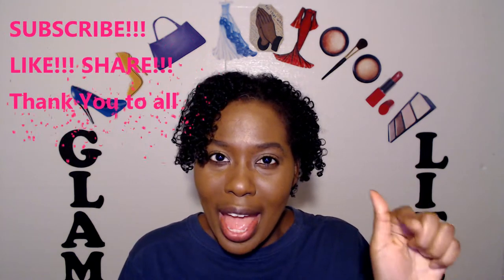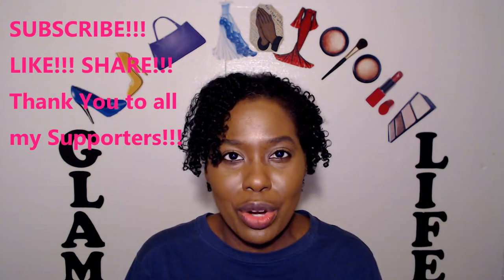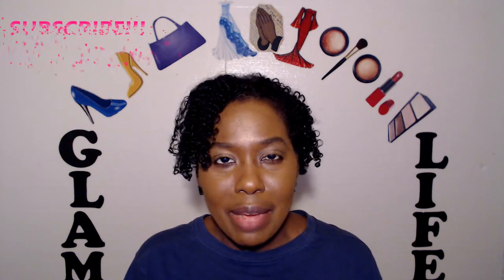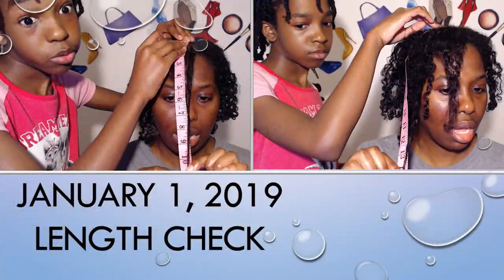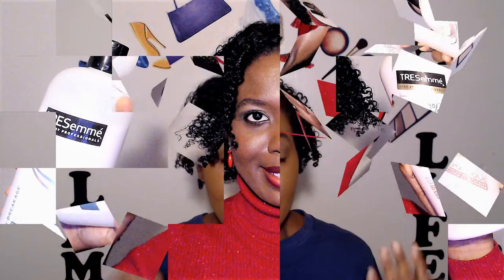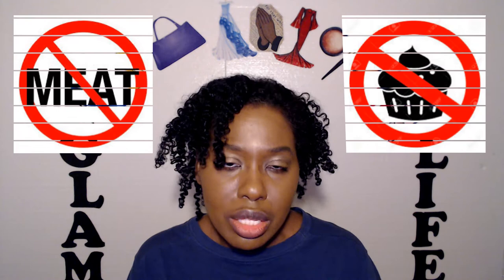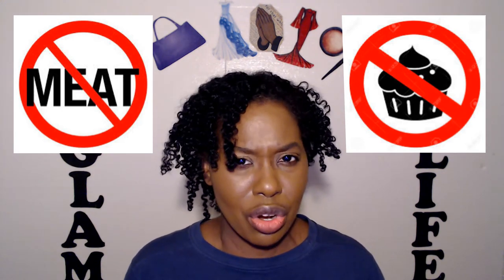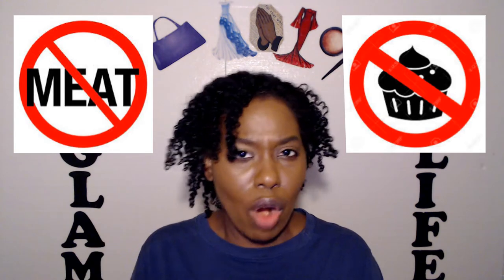Africa's Best Olive Oil Hair Growth Lotion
Hey G.L.A.M.s back with another video.  This one is focusing on moisture retention.  I will be showcasing the Organics Olive Oil and Growth Lotion and will be sealing it in with the TCB Hair and Scalp Conditioner.

Organics Moisturizing Growth Lotion isn't your everyday moisturizing hair lotion. Unlike greasy oil moisturizers, the maximum strength formula does not use heavy ingredients that weigh down hair. Africa's Best growth lotion, 12 oz, is fortified with olive oil, nature's historic remedy for instantly moisturizing and strengthening dry hair. The lightweight treatment product is a healthier alternative to old-fashion, pore-clogging varieties. The olive oil moisturizing growth lotion is infused with soy protein and Shea butter to strengthen and soften hair. With regular use, its unique blend of conditioners and proteins helps stop breakage. The blend of deeply emollient ingredients also protects hair from the damaging effects of heat styling or chemical applications.

Sealed the lotion in TCB Hair and Scalp Conditioner some of the benefits are it's a moisture-rich formula helps eliminate dryness and refreshes the scalp, it maintains healthy-looking hair, and reduces breakage

YouTube Music:
Palmtrees